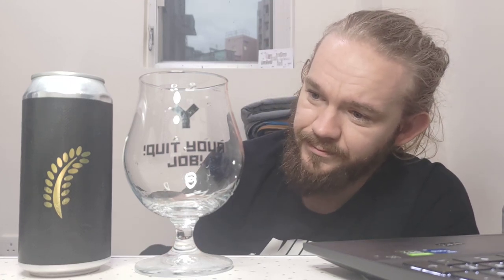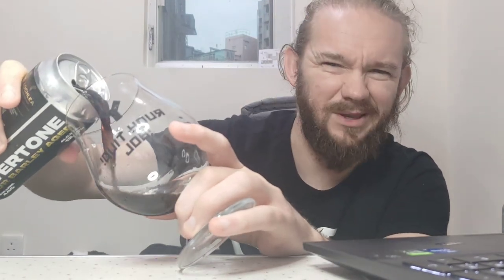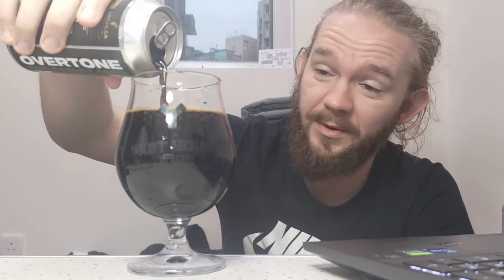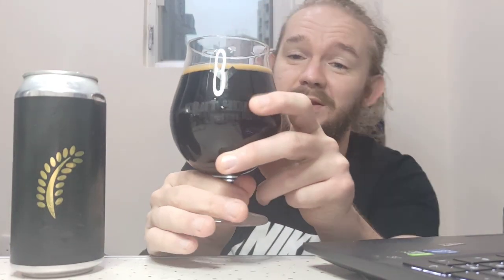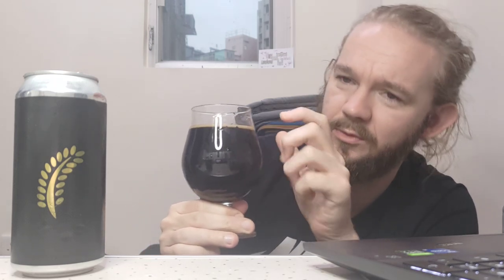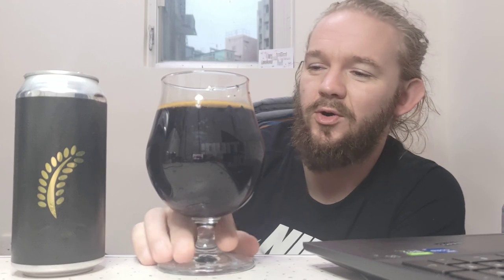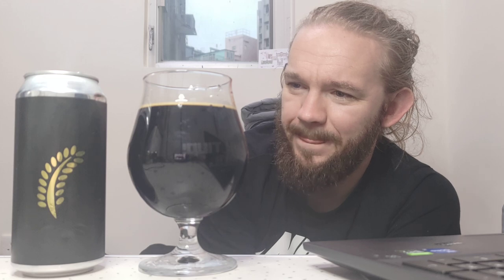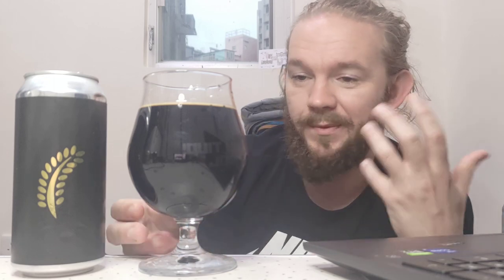Beer Review #3983: Overtone Brewing - Our Barley Aged (Scotland)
Review of the Our Barley Aged, an Imperial Stout, from Overtone Brewing in Yoker, Glasgow, Scotland. Brewed in collaboration with Lochlea distillery.